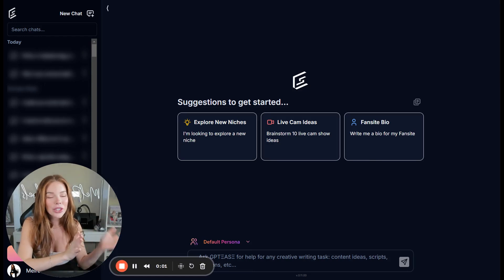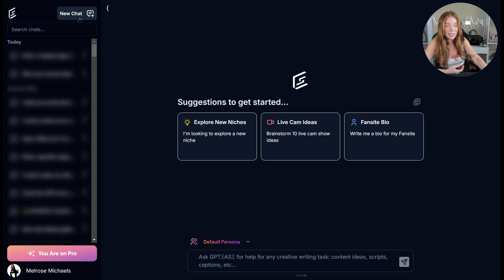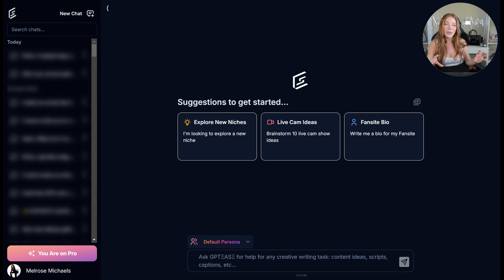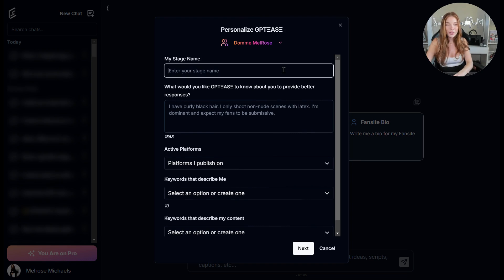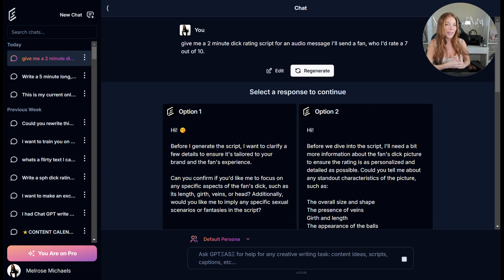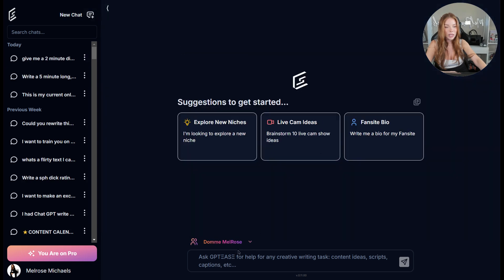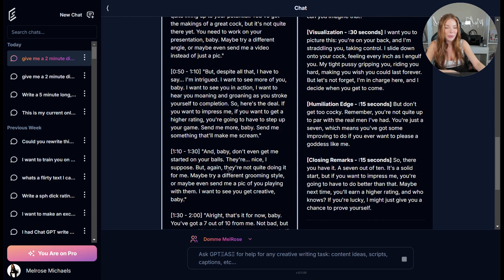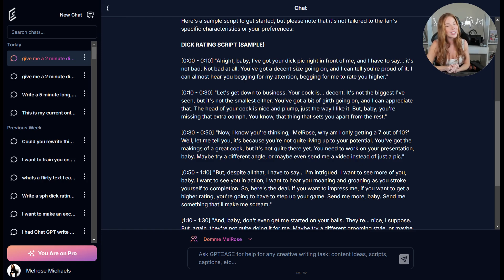How to Create and Use GPTease Personas: My Step-by-Step Tutorial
I'm excited to introduce you to a sneak preview of GPTease's upcoming new feature: Personas!

An exciting new feature launching in January 2025, Personas, was created in response to requests from our power users for more customization options. This feature will be exclusively available on the Power Tier when it launches!

I’m showing how to create and use Personas, plus everything you need to know about navigating the dashboard. Whether you want a sweet, girl-next-door vibe or a bold, dominant tone, I'll guide you through setting up and utilizing Personas to match your brand perfectly.

By the end of this video, you'll be able to seamlessly switch between Personas and generate content that aligns with your unique style. Stick around for a real-time demo where I compare outputs from different Personas!

⌚ TIMESTAMPS
0:00 Introduction
0:12 GPTease Dashboard Overview
0:38 Introduction to Personas
1:31 Creating a New Persona
2:30 Naming and Describing New Persona
3:09 Adding Personalization to Persona
3:40 Comparing Responses from Different Personas
5:35 Final Thoughts and Tips

🤖 GPTΞASΞ
→ The Ultimate GPT for adult creators. No restrictive policies. Mix business with pleasure. Create personalized content ideas, write scripts, captions, clip descriptions, mass messages, social media posts & more! The possibilities are endless. Try it FREE. Yes, REALLY.

📚 RESOURCES
→ Join the CEO Society! Our creator-only community for sharing GPTease tips, resources, support from fellow adult creators and more

🎙️ON THE WHORIZON PODCAST
→ Powered by SWCEO, On The Whorizon is a podcast about what's on the whorizon for SWers, and how to navigate it. We want to elevate SWer stories and experiences and provide tangible takeaways to approach online sw as a business model, should listeners choose to envision it that way

→ MelRose's Instagram: @MelRoseMichaels
→ MelRose's Twitter: @MelRoseMichaels
→ MelRose's Snapchat: MelRoseMichael
→ MelRose's TikTok: @MelRose_Michaels

🔸ABOUT GPTΞASΞ
Empowering Adult Creators Worldwide. Your Personalized AI Assistant for brainstorming content ideas and video scripts, creating descriptions that convert more PPVs, and re-igniting your creative spirit.

🔸ABOUT SWCEO
→ SWCEO is an educational platform for online adult creators. It is our hope that a better informed SW community can better unite and advocate for itself where and when it matters.

🎦 CREDITS
→ Video and Photography By MelRose Michaels